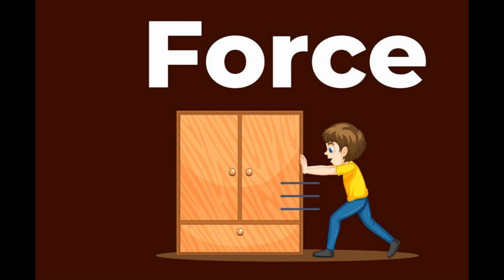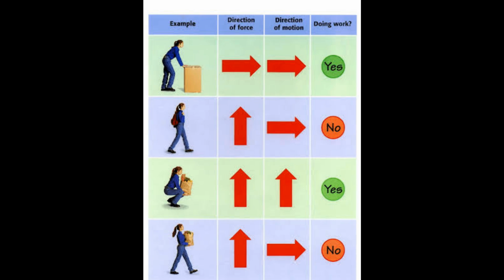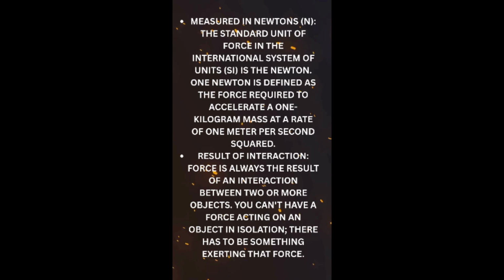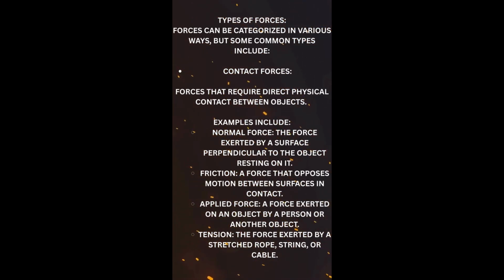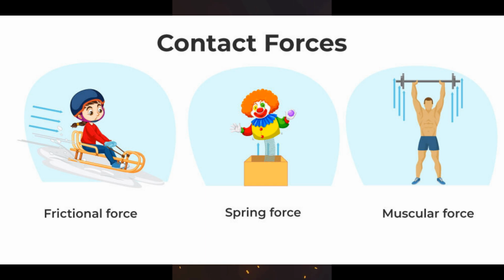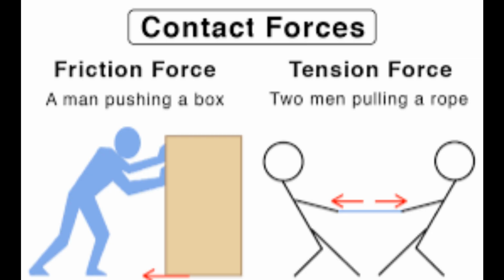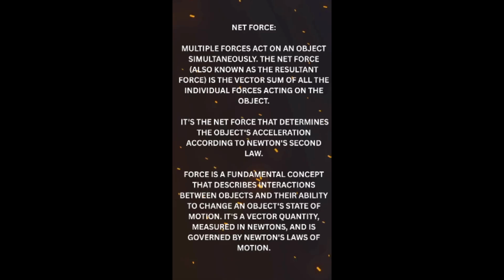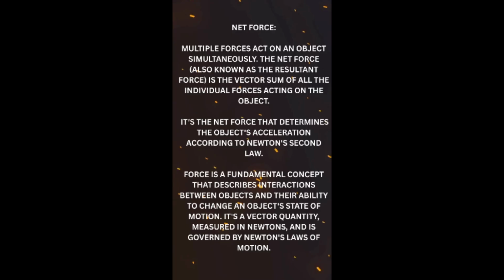"SCIENCE OF FORCE: HOW EVERYDAY OBJECTS INTERACT..... THE FORCE"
What do you mean by a force?
A push or a pull that can cause an object to change its motion. This is the most fundamental definition in physics. Forces have both magnitude (how strong they are) and direction. Examples include:

Gravitational force: The force of attraction between objects with mass (what keeps us on the ground).
Friction: A force that opposes motion between surfaces in contact.
Applied force: A force exerted directly on an object.
Normal force: A force exerted by a surface perpendicular to the object in contact with it.
Electromagnetic force: The force between electrically charged particles.
Nuclear forces: The strong and weak forces that act within the nucleus of an atom.
The study of forces is a core part of mechanics, a branch of physics. Newton's laws of motion are fundamental to understanding how forces affect objects.